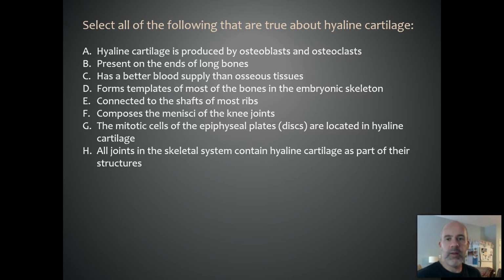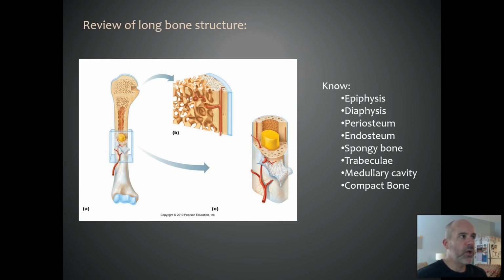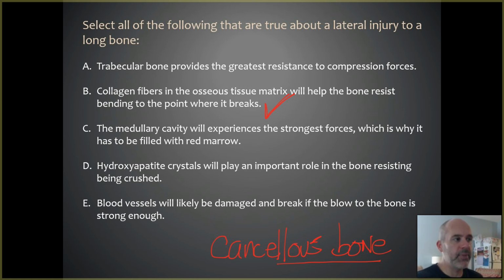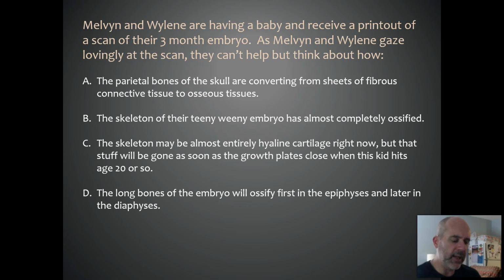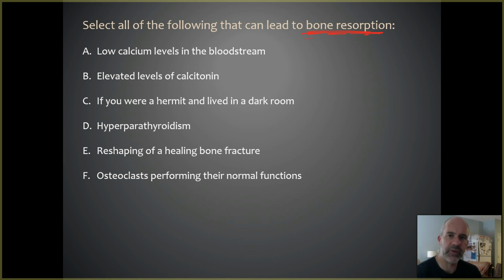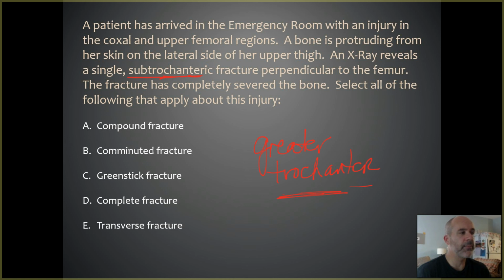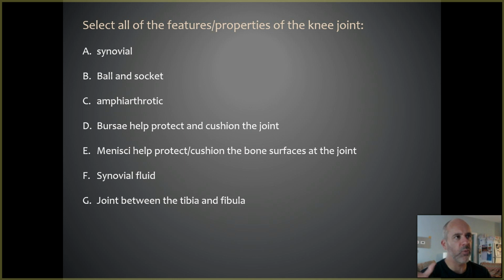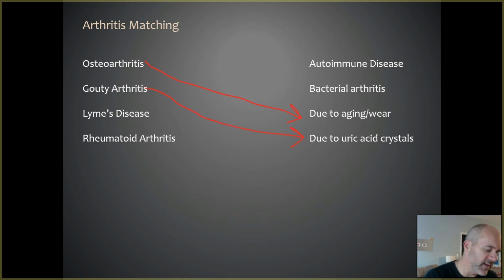BIO 201 DISTANCE - UNIT 3 REVIEW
This video covers a series of review questions for the Unit 3 Physiology Exam on the skeletal system and joints.